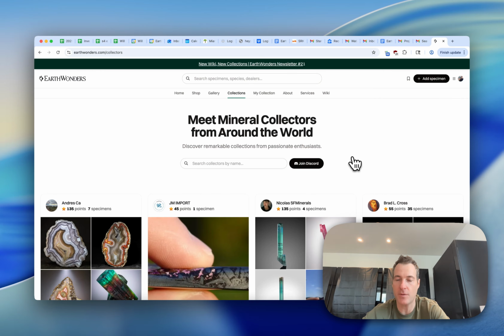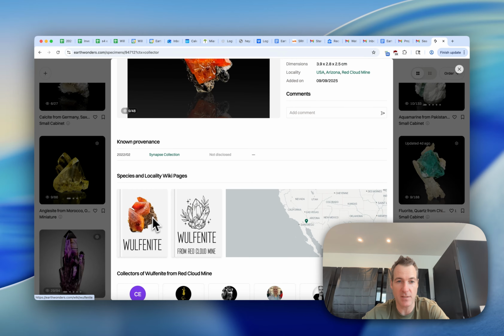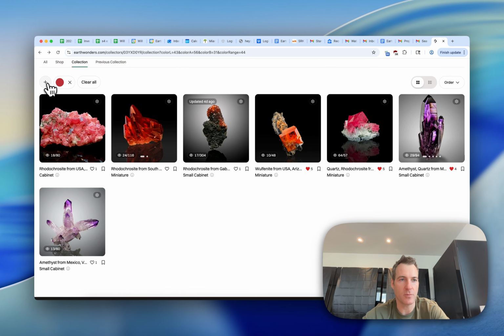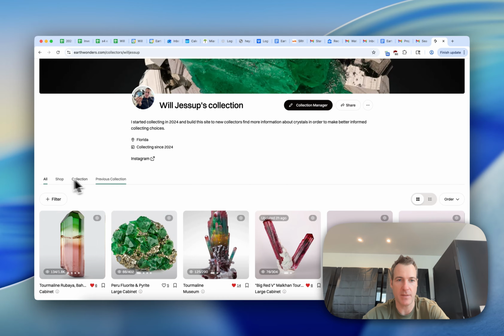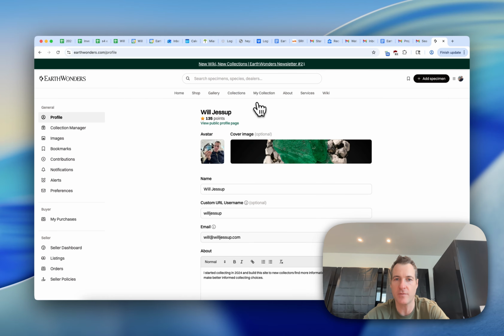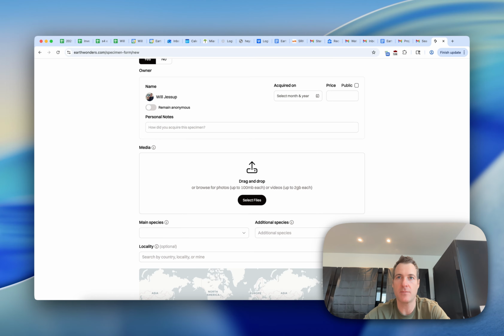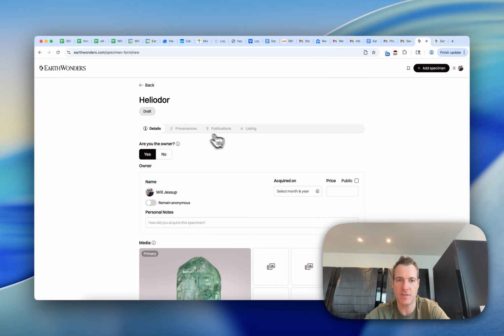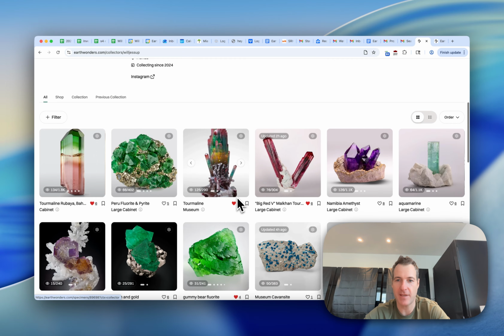How to Upload Specimens Like a Serious Collector | EarthWonders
In this video, Will Jessup walks through the core features on EarthWonders that help collectors upload, organize, and present their specimens properly.

You’ll see how collectors can add detailed specimen information, manage photos and videos, track provenance, and structure their collection in a way that’s easy to understand and share. These tools are designed to help collectors learn more about their own material while contributing meaningful information to the broader community.

EarthWonders is built to make collecting more organized, educational, and accessible — whether you’re uploading your first specimen or managing a world-class collection.